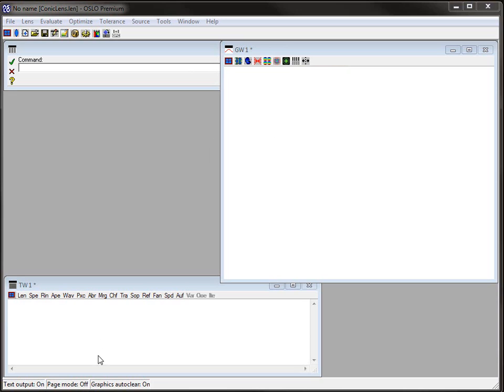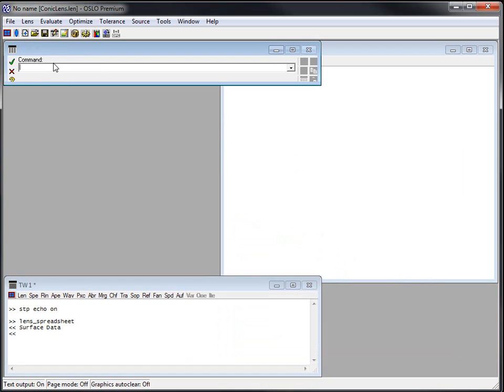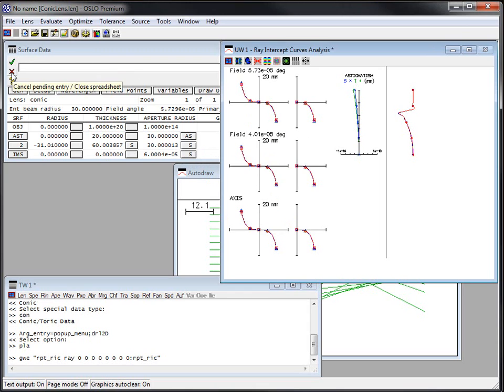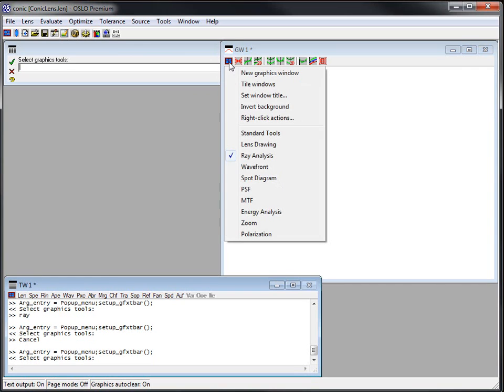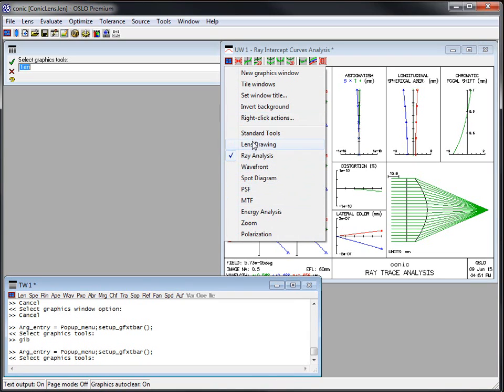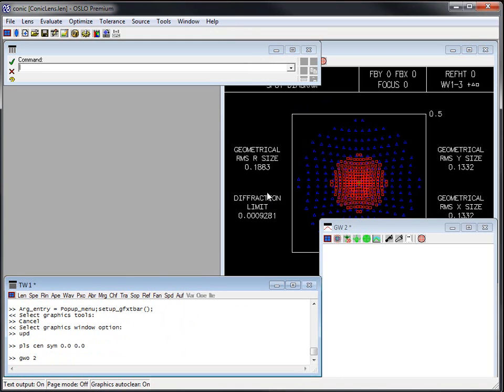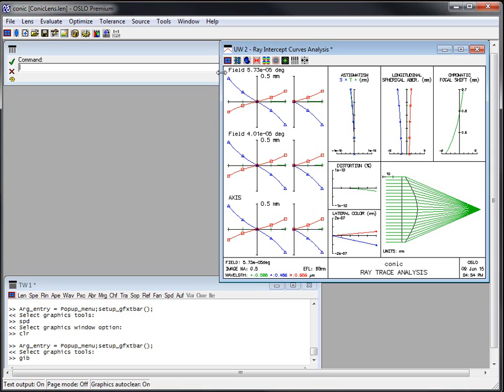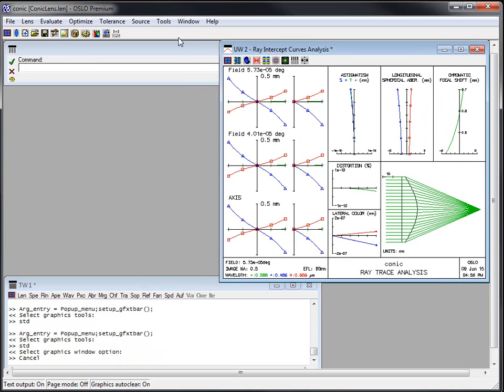OSLO Graphics Window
Details on the graphics window usage and output.